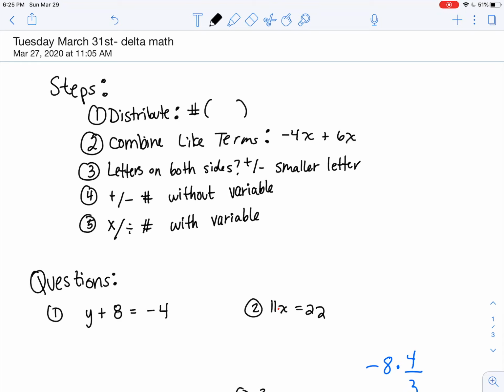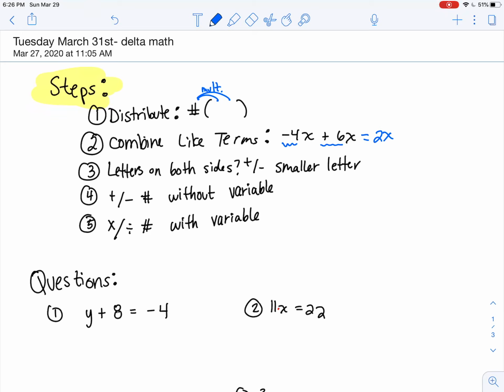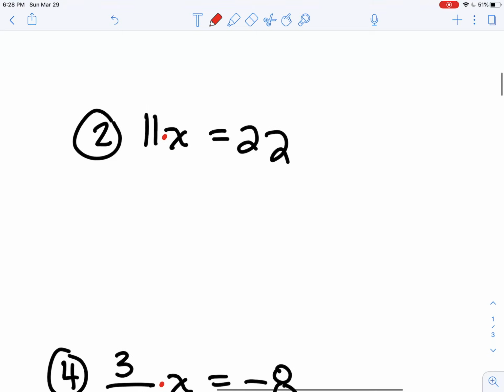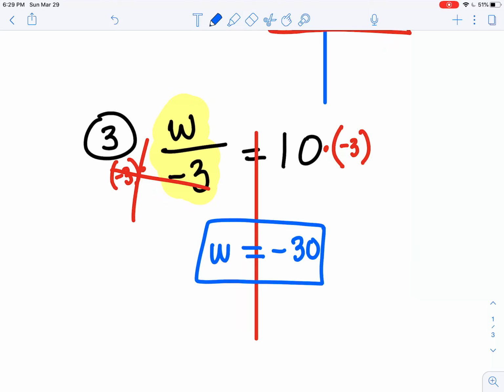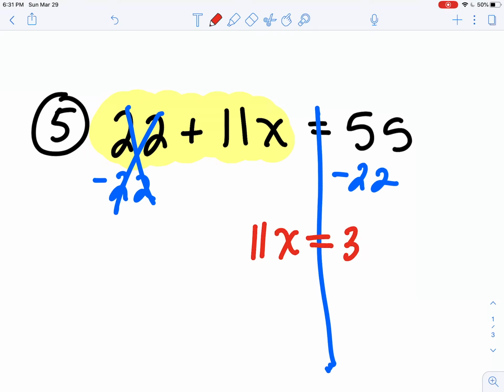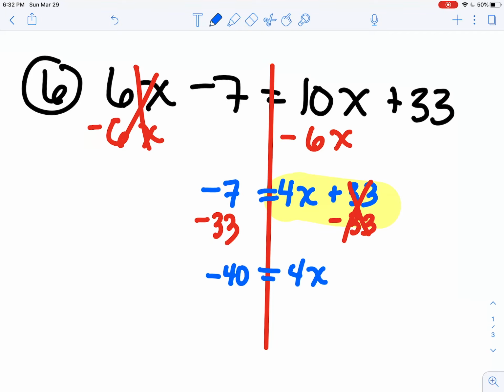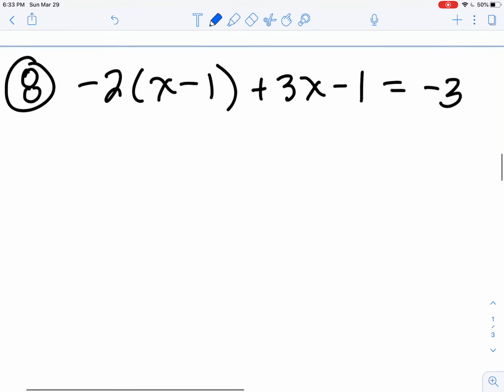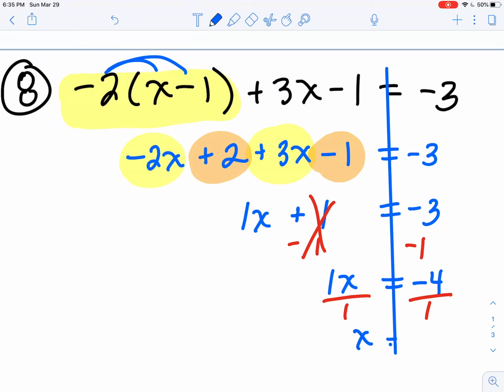Tuesday March 31st - Delta math